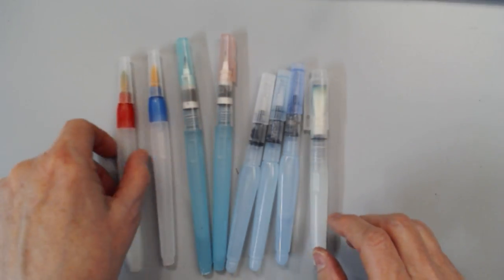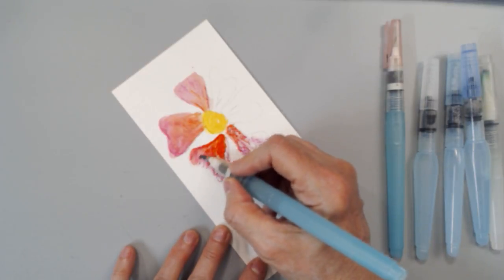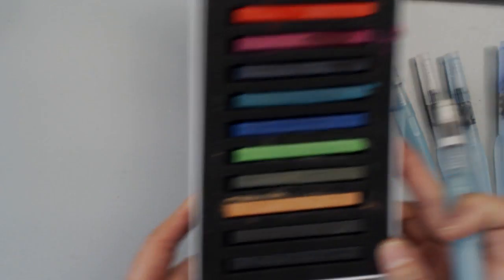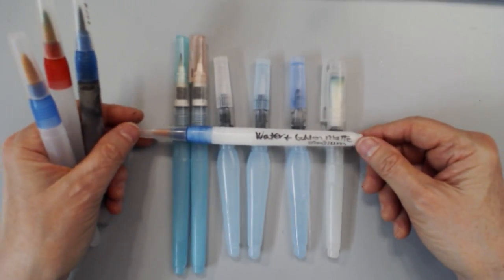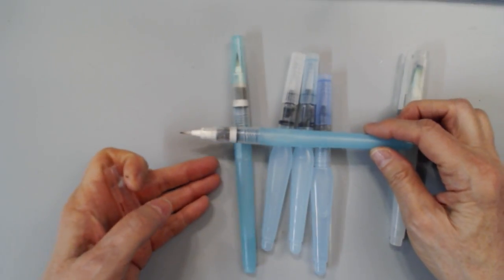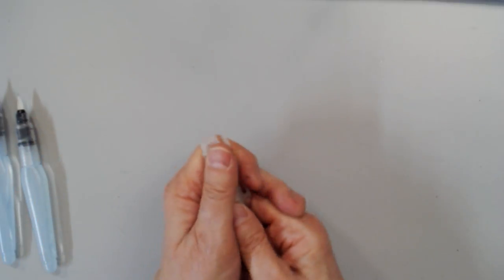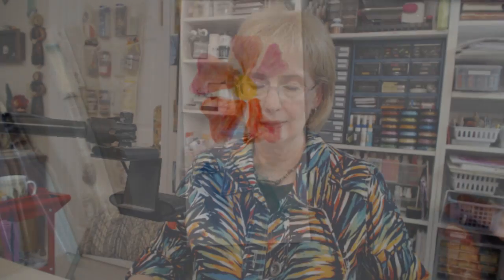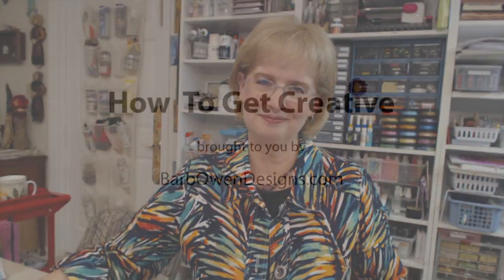What is a Water Brush?? with Barb Owen - HowToGetCreative.com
- I love Water Brushes and if you haven't tried them, I highly recommend adding them to your art supplies. And then, use them and have fun!

[Supplies]
Pentel Water Brush